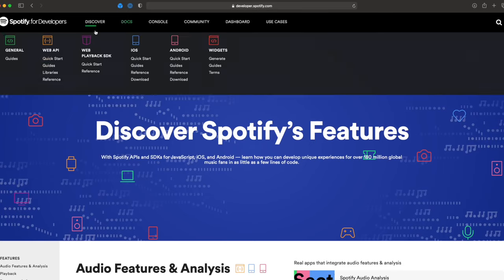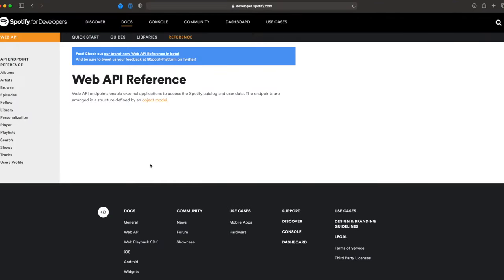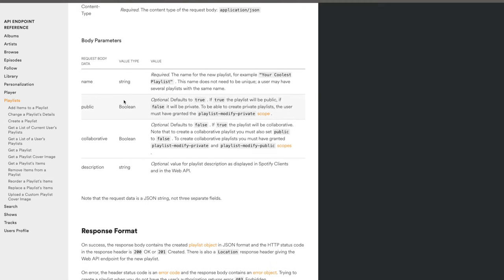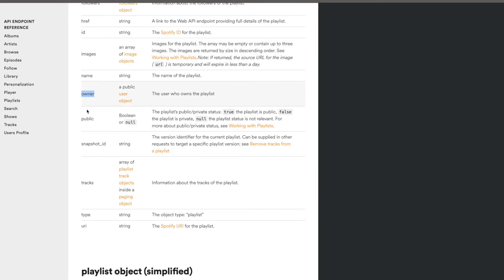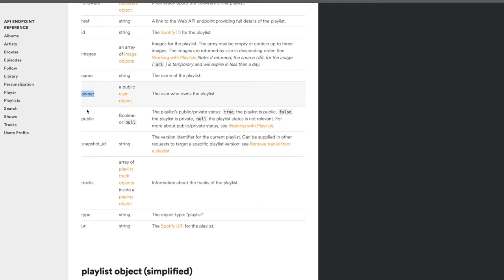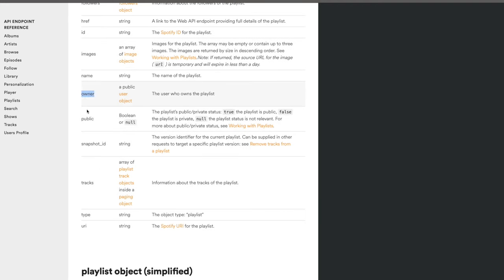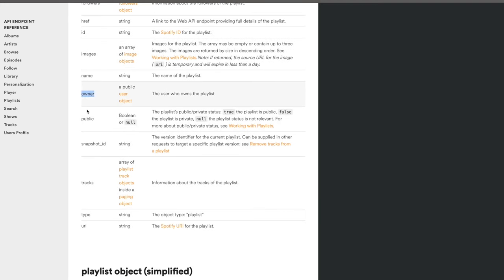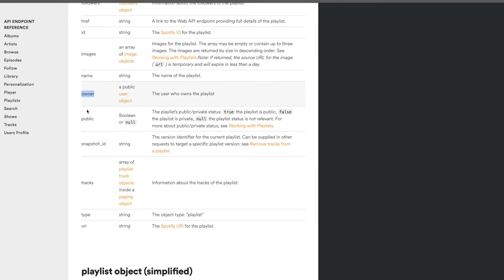Getting Started with Spotify API (Complete Overview)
A complete overview of the Spotify API. We'll cover the API Reference, Authorization (Access Tokens, OAuth), Rate Limits and conclude with a simple example of creating a playlist with the Spotify API.

ℹ️ ABOUT THIS VIDEO:
In this video, we'll go over a super detailed overview of the Spotify API. In previous videos, I showed you how to Automate Spotify API with Python. We covered taking a music video from YouTube and using the Spotify API to add it to your playlist.

Here we take a step back to explore the Spotify API. We'll go over the reference to get a better idea of what the API offers, including interaction with Playlists, Artists, Tracks and much more. We'll then look at the Authorization Guide which goes over authentication methods such as OAuth and Access Tokens for use with the Spotify API. We'll cover Rate Limits too and how to handle them. Finally, we'll go through a very simple example in Python of using the Spotify API.